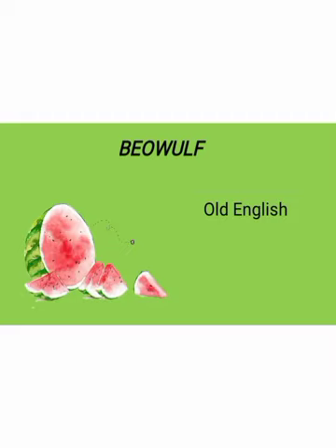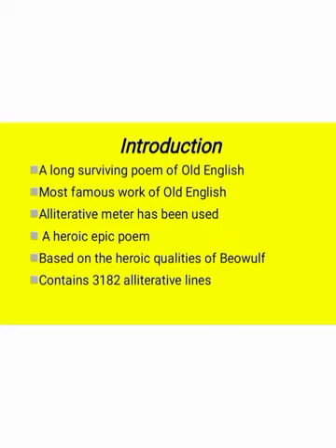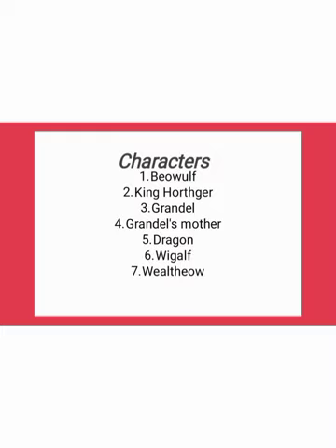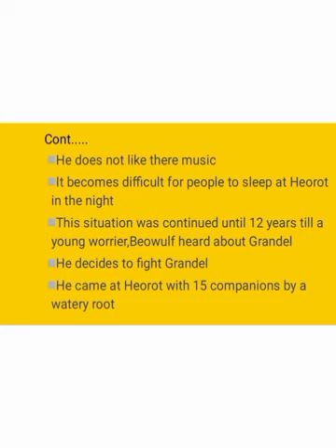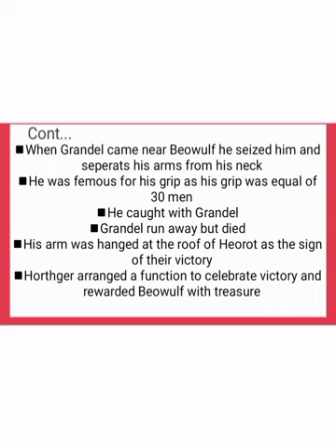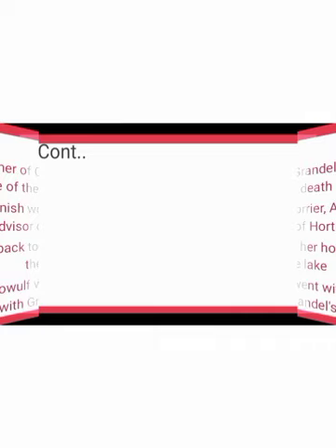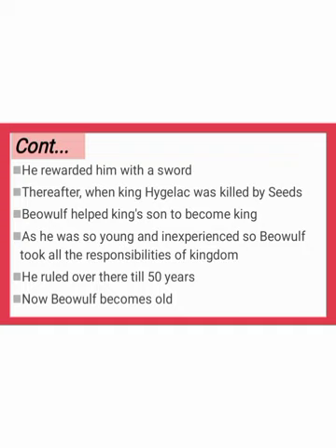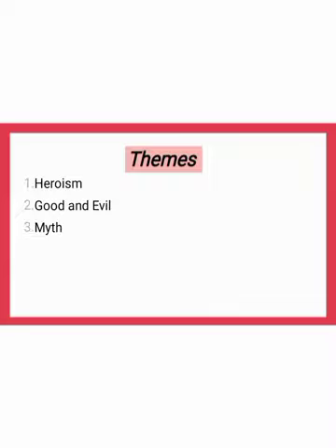Analysis of Beowulf (Art of Learning)